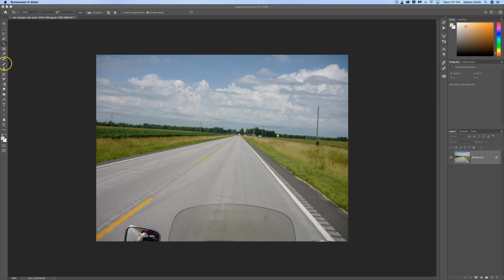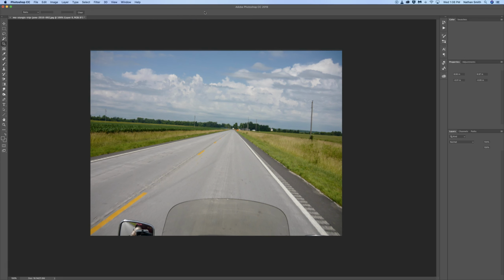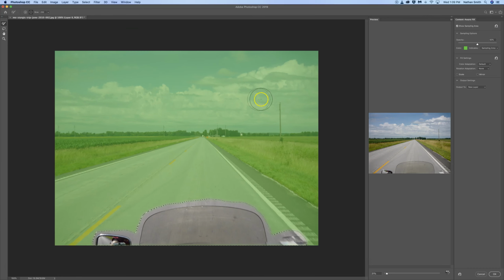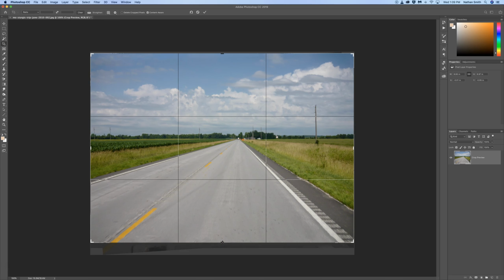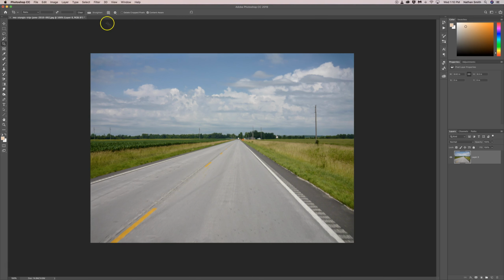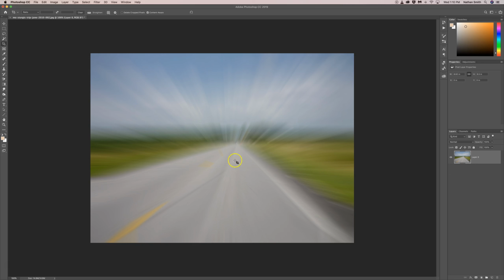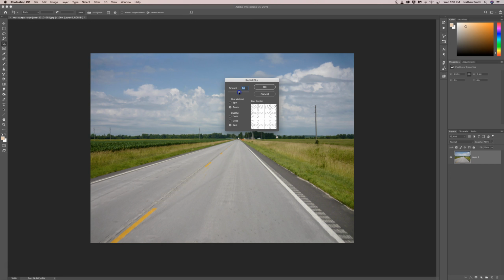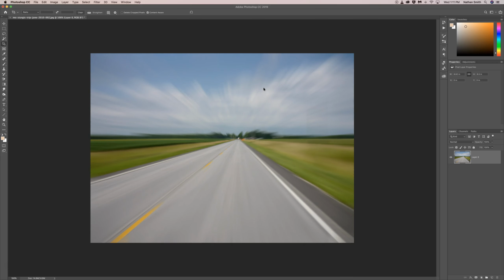Lesson 3-3: Creating a Zoom Blur in Photoshop CC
This video is part of my Advanced Photoshop and Graphic Design course, which is a freely accessible open education resource for anyone wanting to learn Photoshop. In this video, I'll show you how to do a zoom blur in Photoshop CC.